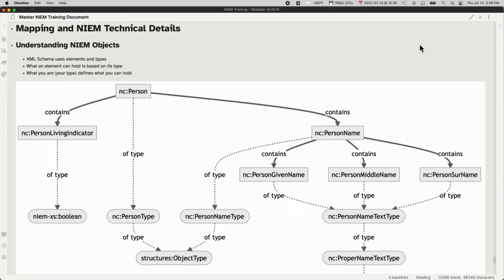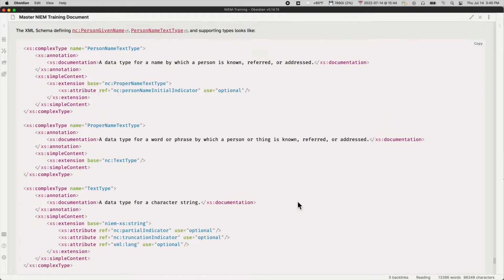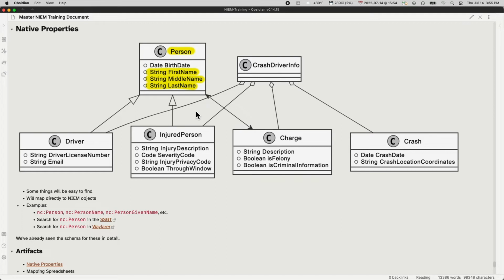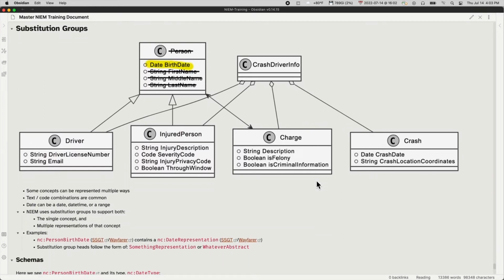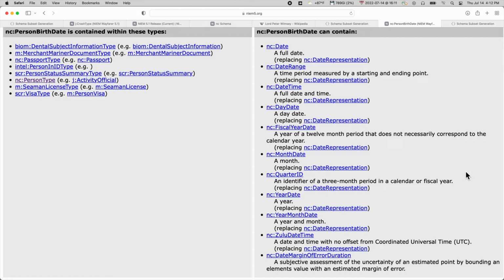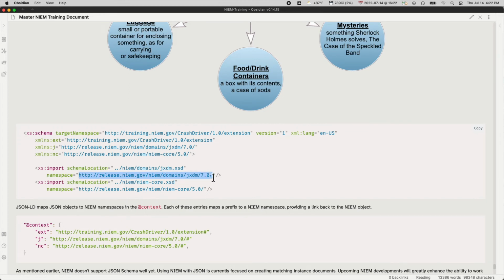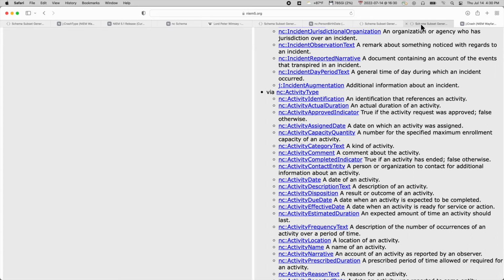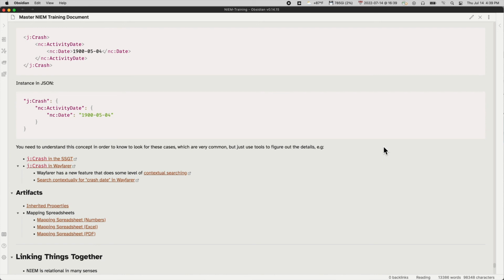NIEM Training 2022 | Understanding NIEM Objects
0:00 - Understanding NIEM Objects
What you are defines what you hold
17:58 - Native Properties
Substitution Groups
39:33 - Namespaces
Inherited Properties